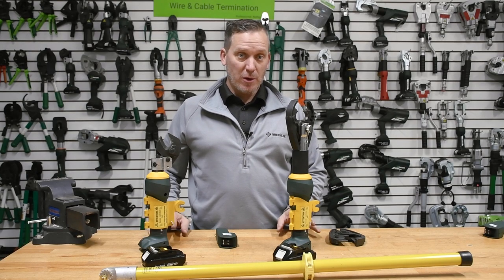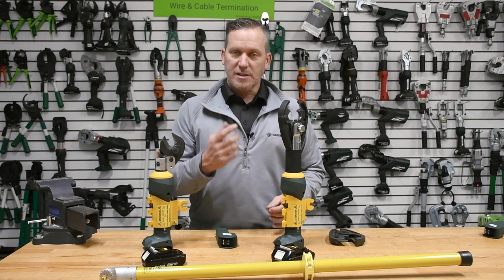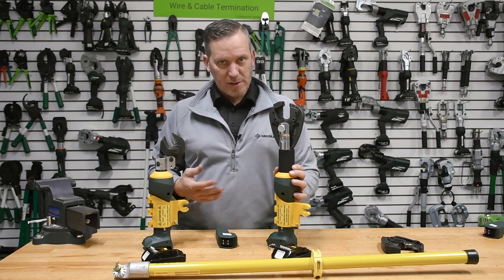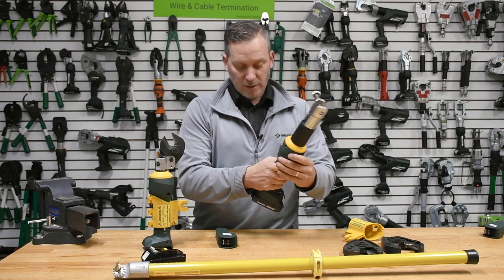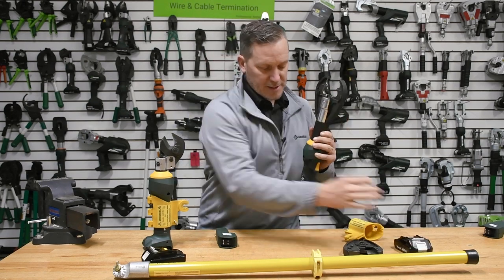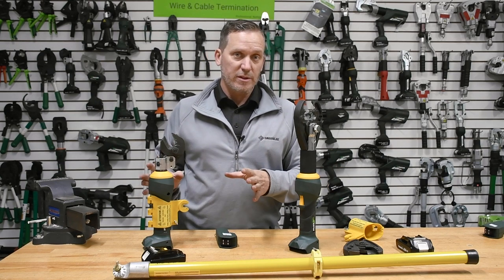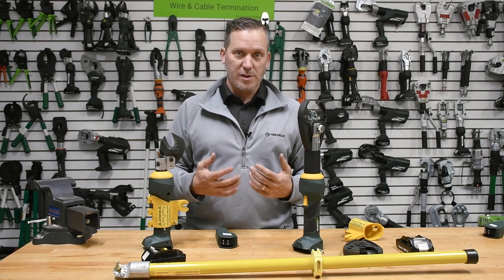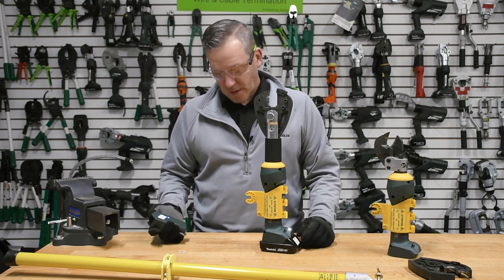Greenlee Gator® In-Line Remote Cutters & Crimpers Overview (Cat#:ES20LXR Cat#:EK425LXR)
Remove the Target. Protect the Target.™

The newest in Greenlee's line of remote control battery operated tools, the In-Line Remote Cable Cutter offers hand held and remote application.

Learn more about the capabilities of the Greenlee In-Line Remote Cable Cutter